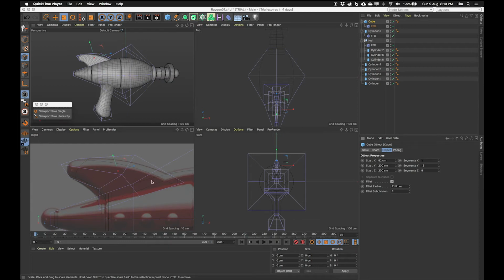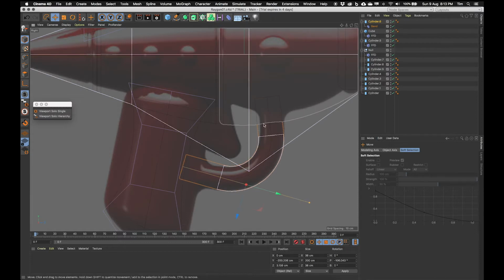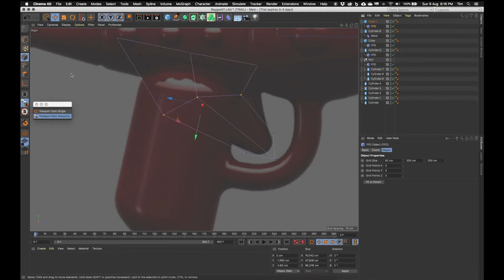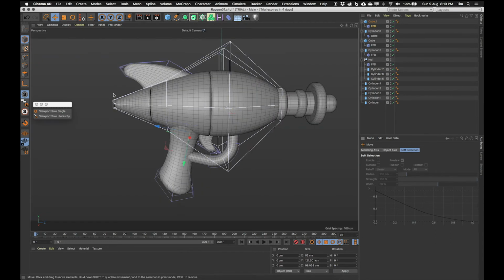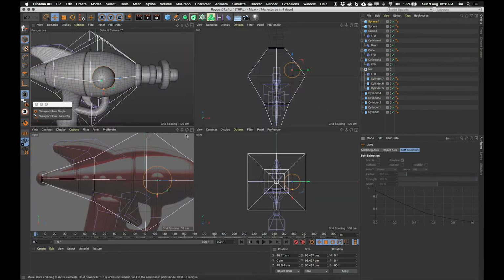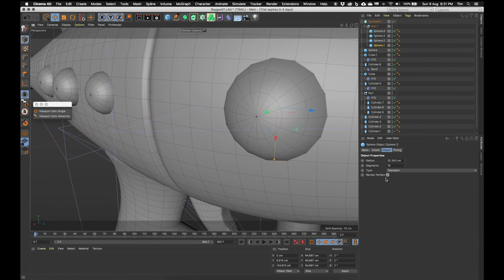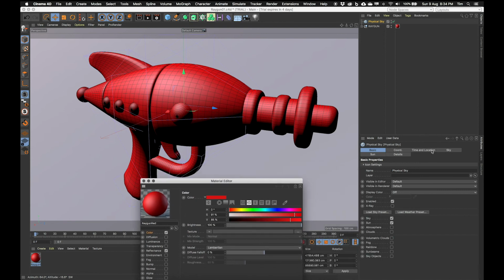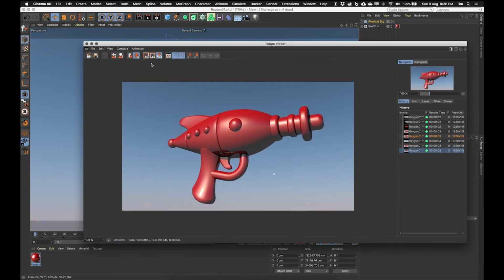04 Raygun Trigger and Details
Raygun modelling with primitives and deformers